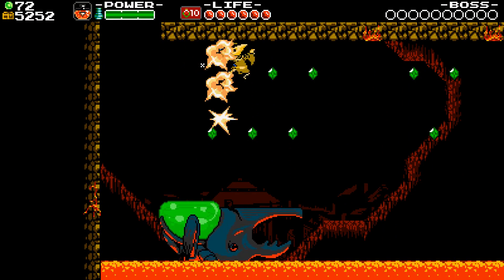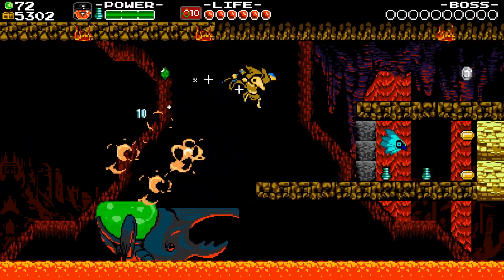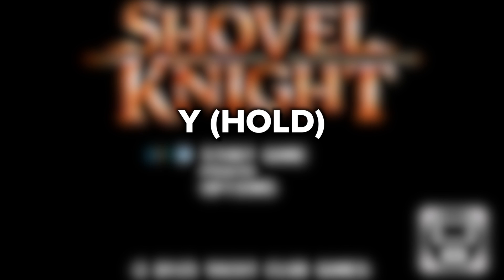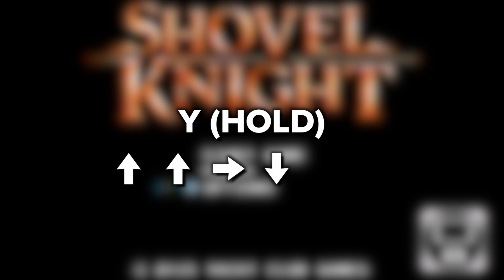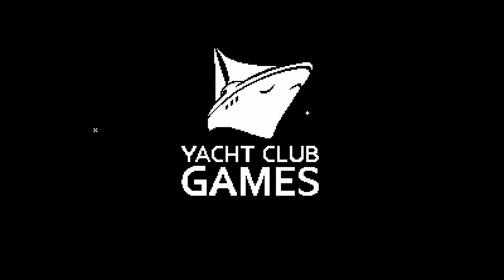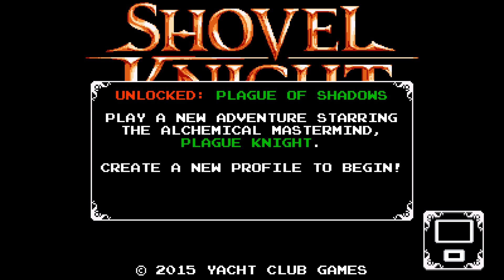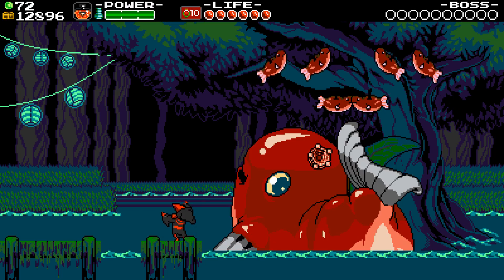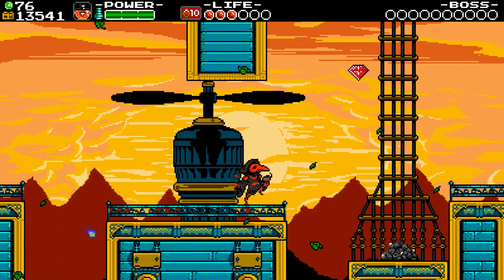How to Unlock Plague Knight in Shovel Knight: Plague of Shadows the Easy Way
Shovel Knight: Plague of Shadows allows you to finally play as fan-favourite Plague Knight with his own hugely unique mechanics, but you have to complete the entire game as Shovel Knight before you can do that, and Alex is monumentally lazy. As such he's here to show you how to unlock Plague Knight instantly with this simple cheat code!